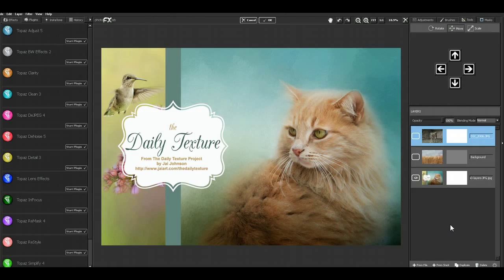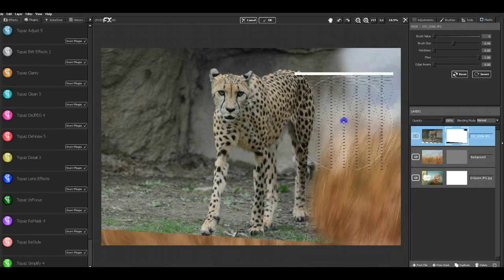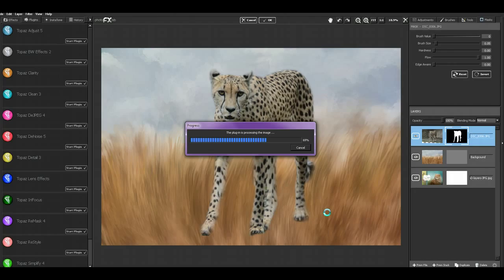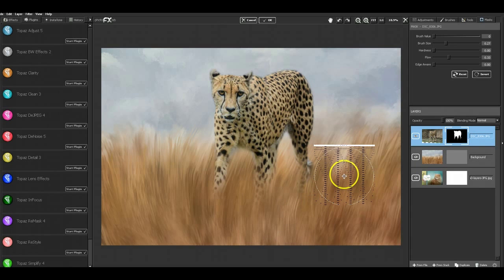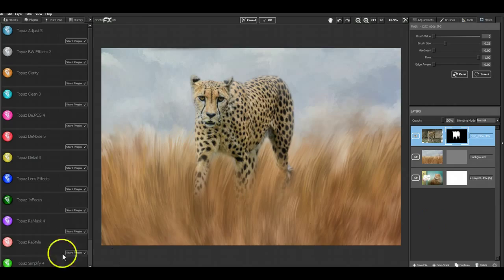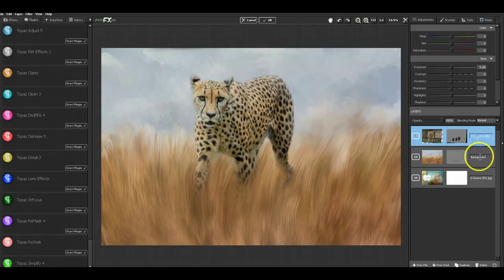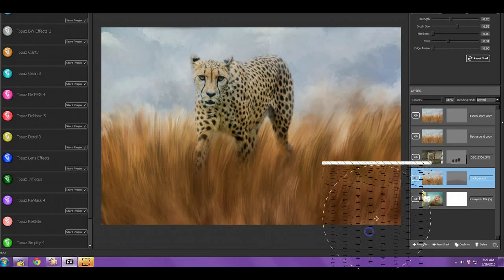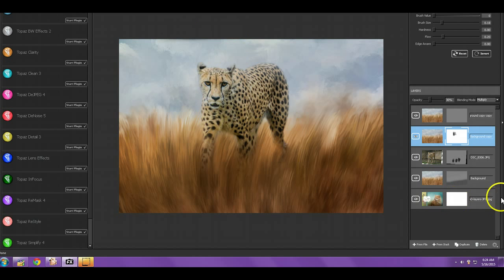Cheetah In The Field Texture Demonstration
Cheetah In The Field Texture Demonstration by Jai Johnson - This video includes tips on how to ground your subject within your textures/backgrounds.

You can visit this link to learn more about the Topaz Labs software I use in my videos